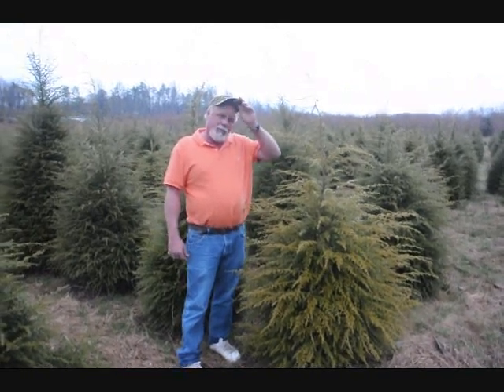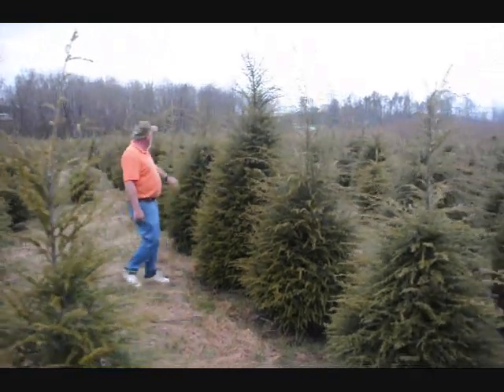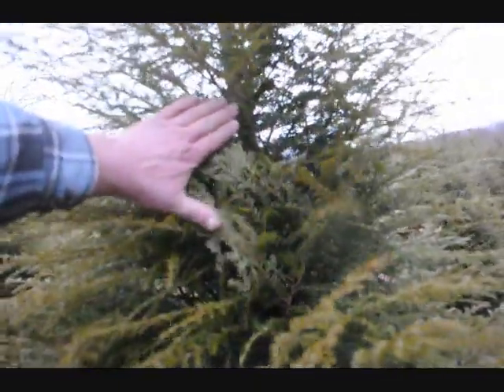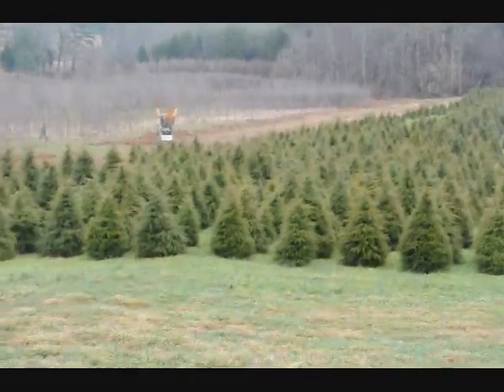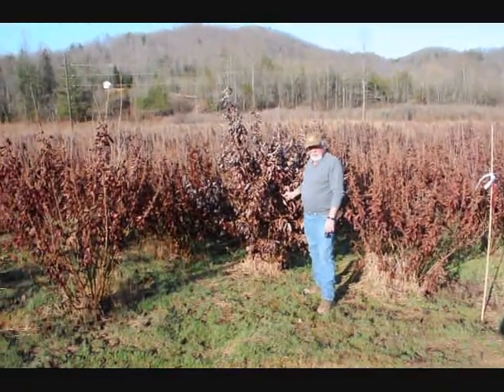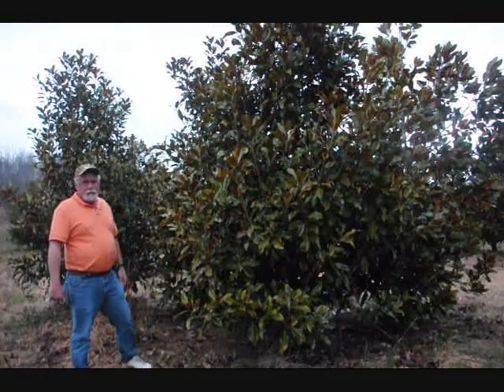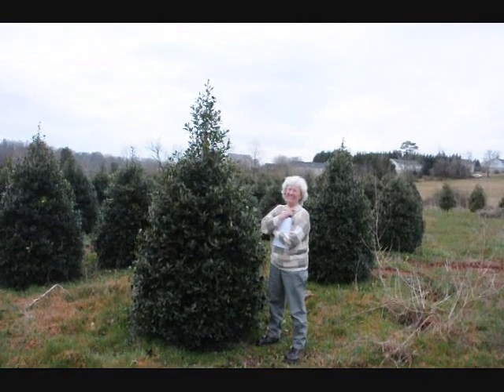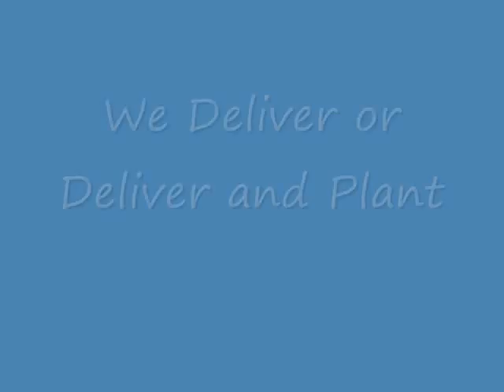XXX Video Canadian Hemlock Trees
Harvard Forest Bulletin 27. Harvard University, Cambridge, MA. 70 p.
MacAloney, H. J. 1967. The hemlock borer. USDA Forest Service, Forest Pest Leaflet 109. Washington, DC. 4 p.
Nienstaedt, H., and H. B. Kriebel. 1955. Controlled pollination of eastern hemlock. Forest Science 1(2):115-120.
Northern Hardwoods Laboratory. Data on file. USDA Forest Service, North Central Forest Experiment Station, Marquette, MI.
Rogers, R. S. 1980. Hemlock stands from Wisconsin to Nova Scotia: transitions in understory composition along a floristic gradient. Ecology 61(l):178-193.
Secrest, H. C. 1943. The hemlock borer, its biology and a discussion of the factors concerned in the development of an infestation. Forest Insect Laboratory Report, Milwaukee, WI.
Smith, David Martyn. 1962. The practice of silviculture. John Wiley, New York. 578 p.
Stearns, F. 1951. The composition of the sugar maple-hemlock-yellow birch association in northern Wisconsin. Ecology 32:254-265.
Tubbs, Carl H. 1977. Manager's handbook for northern hardwoods in the North Central States. USDA Forest Service, General Technical Report NC-39. North Central Forest Experiment Station, St. Paul, MN. 29 p.
U.S. Department of Agriculture, Forest Service. 1965. Silvics of forest trees of the United States. H. A. Fowells, comp. U.S. Department of Agriculture, Agriculture Handbook 271. Washington, DC. 762 p.
U.S. Department of Agriculture, Forest Service. 1974. Seeds of woody plants in the United States. C. S. Schopmeyer, tech. coord. U.S. Department of Agriculture, Agriculture Handbook 450. Washington, DC. 883 p.
Wang, B. S. P. 1974. Tree-seed storage. Department of the Environment, Canadian Forestry Service, Publication 1335. Ottawa, ON. 32 p.
Westveld, R. H. 1929. Applied silviculture in the United States. John Wiley, New York. 567 p.
Willis, G. L., and M. S. Coffman. [n.d.] Composition, structure, and dynamics of